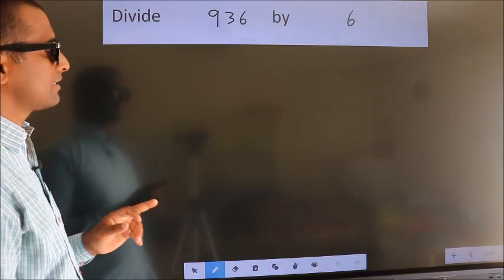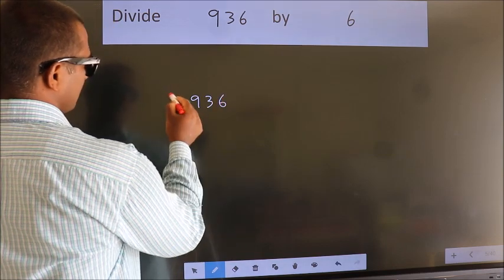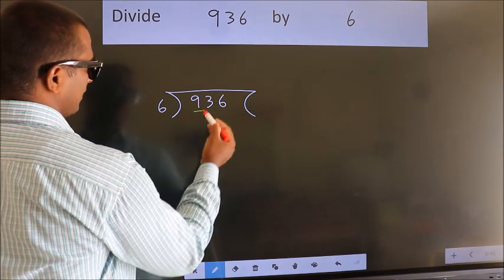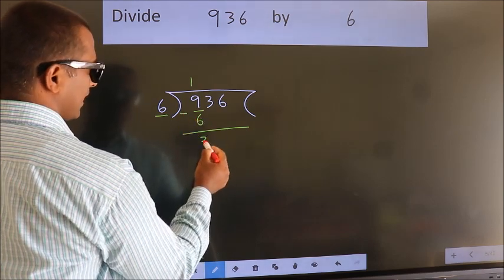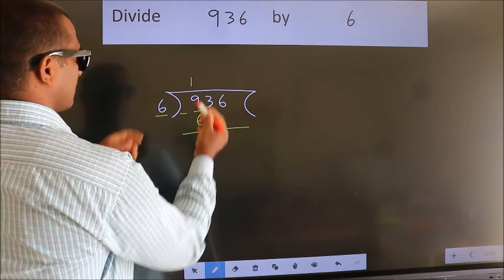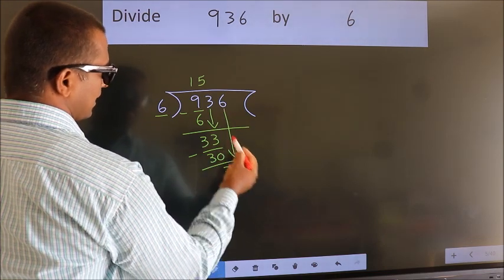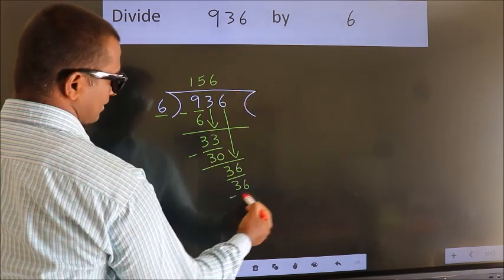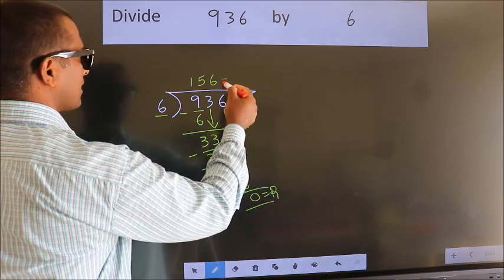Divide 936 by 6